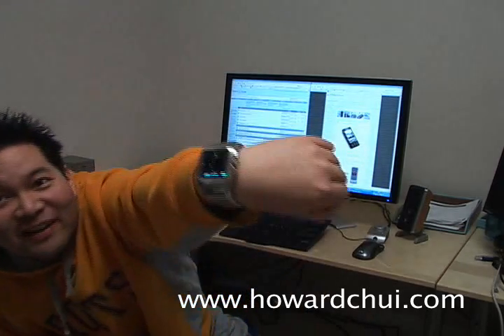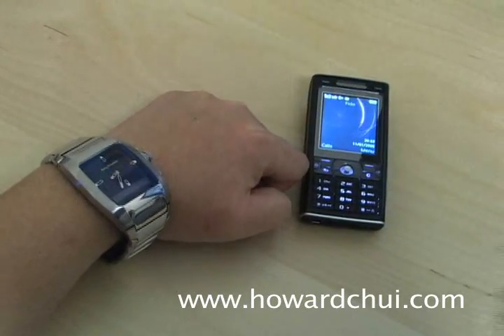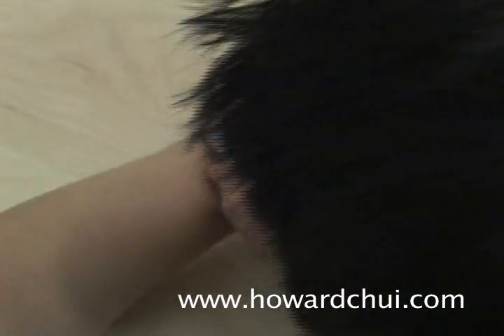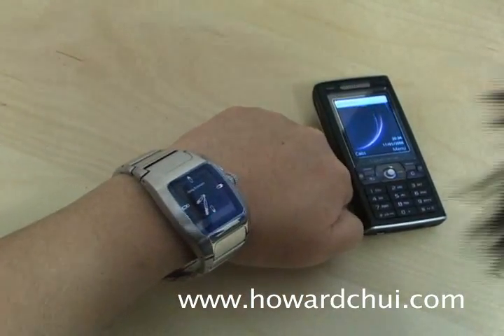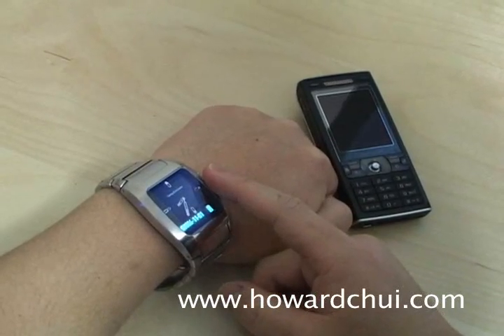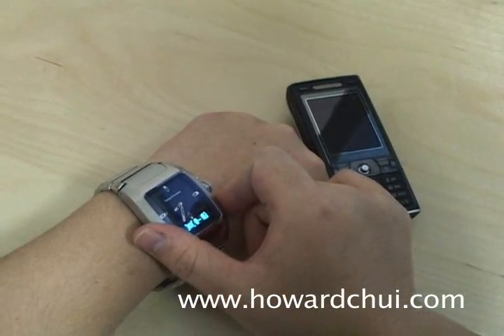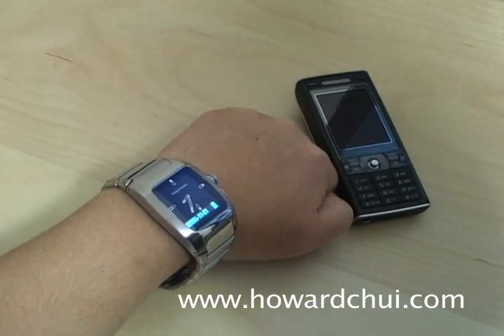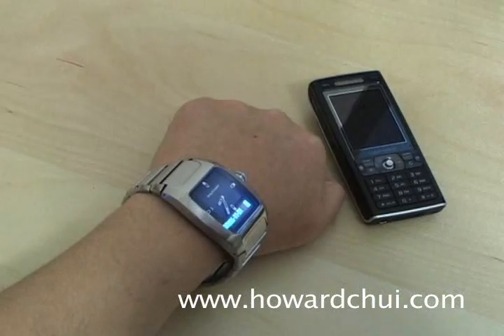Sony Ericsson MBW100 Bluetooth Watch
Here's my quick review of the Sony Ericsson MBW100 Bluetooth Watch.